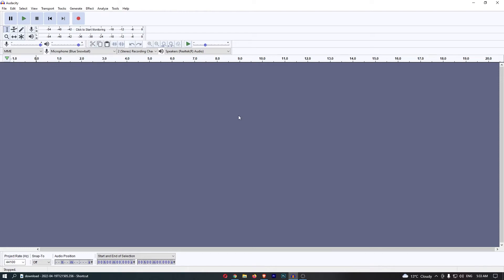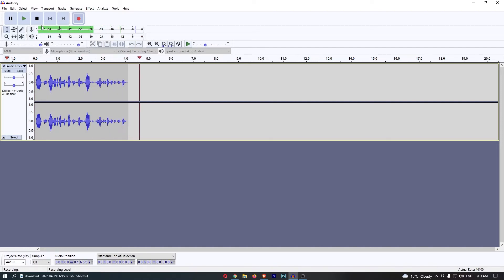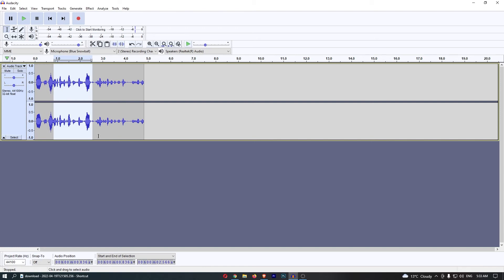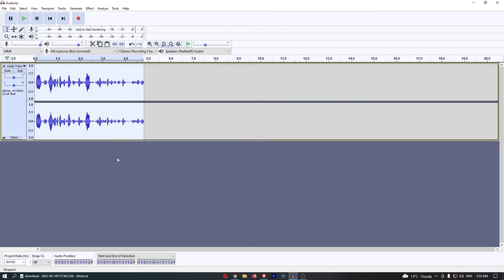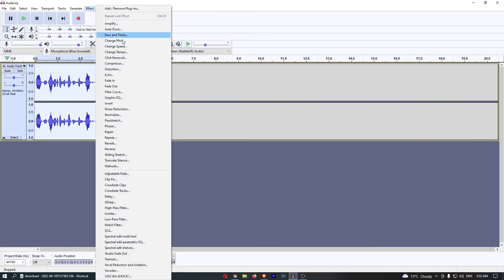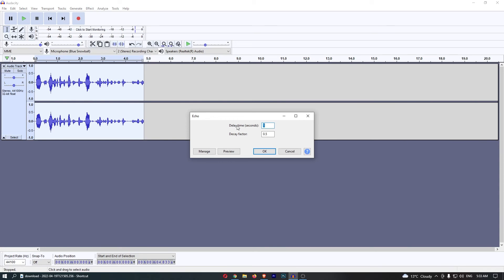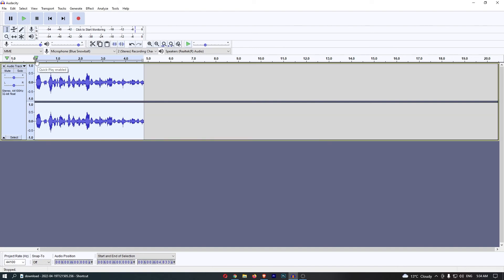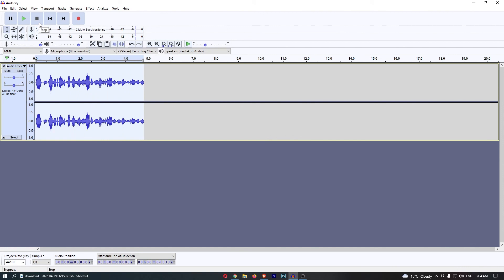How To Add Echo on Audacity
In this tutorial I will show you How To Add Echo on Audacity